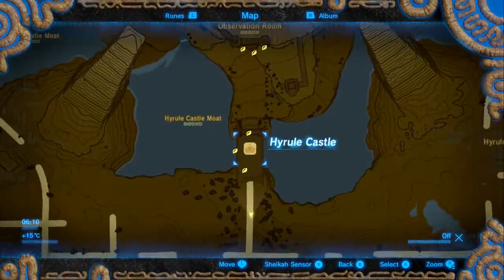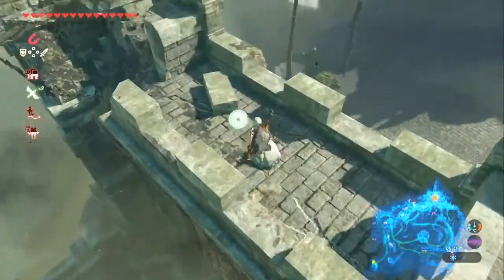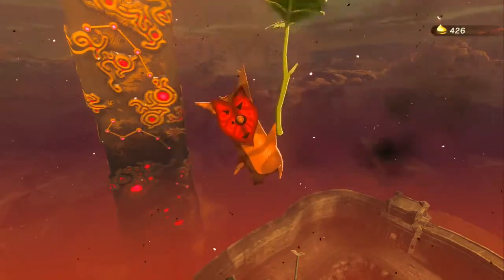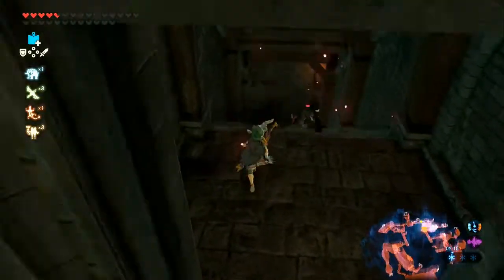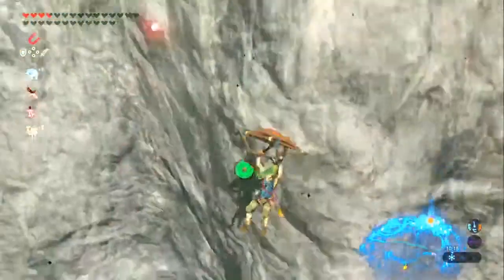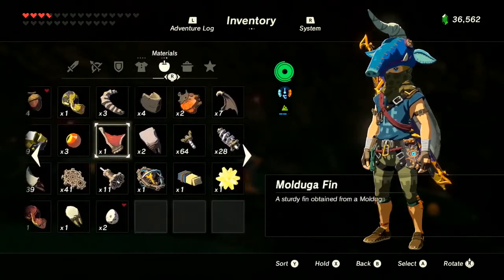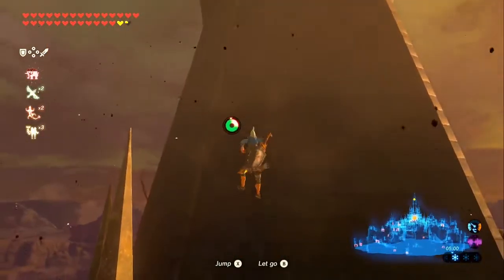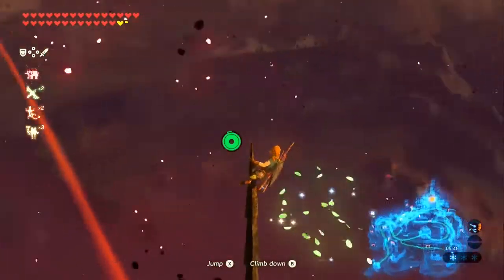Zelda: Breath of The Wild [100%] - All Koroks - Hyrule Castle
This is it. The final spot.

Blazekop12
Trinity
TheShepard256
Shibe Loser
Shadowhite
Red5rainbow
Jordan Earls
Nick Mettauer
Okay Then

Welcome to my 100%, non-blind Let's Play guide of The Legend of Zelda: Breath of The Wild. We will be going through absolutely everything this game has to offer.
That includes:
All 900 Koroks.
All Shrines.
All Side Quests.
All Main Quests. (Obviously)
The entire Hyrule Compendium.
All Hidden Sub Bosses.
All Secrets.
And All Easter Eggs and References.

AND! We'll be doing it all in a nice, timely and easy to follow manner.
Hope you enjoy the journey!